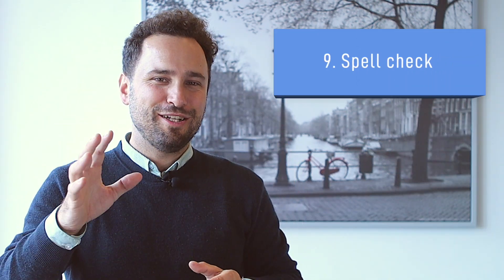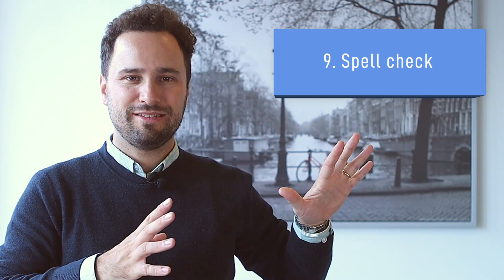20 Natural Language Processing Examples For Business - PART 2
Want to learn more about NLP, and its many uses? In this video, I share 20 natural language processing examples across a wide range of industries.

If you are a subscriber of this channel, the term NLP, won’t be new to you, however...If this is the first time you’re hearing about Natural Language Processing (also known as NLP), you want to know that it basically deals with using computers to derive meaning from human languages.

Now, this might seem like a pretty innovative, and cutting edge technology, but the truth is that NLP is something that’s been part of our lives for years now. In fact, consumers from across the globe interact with NLP on a daily basis, without even realizing it.